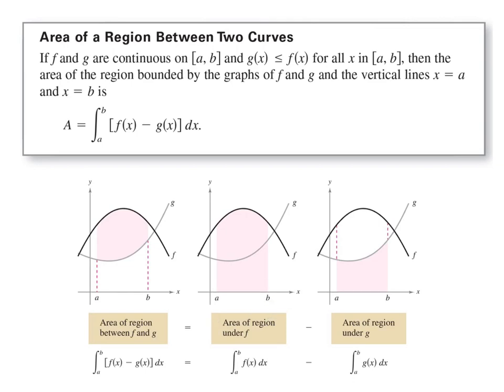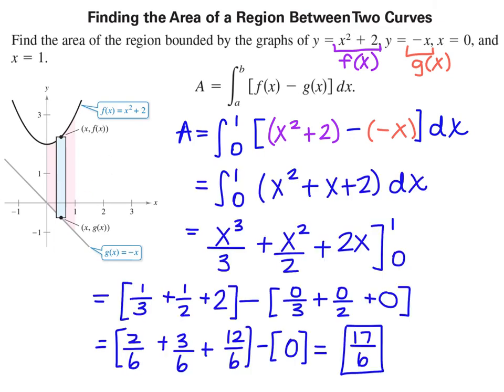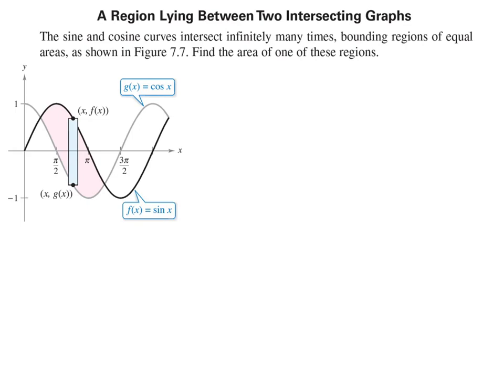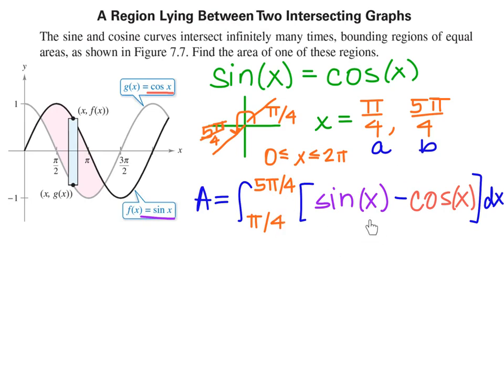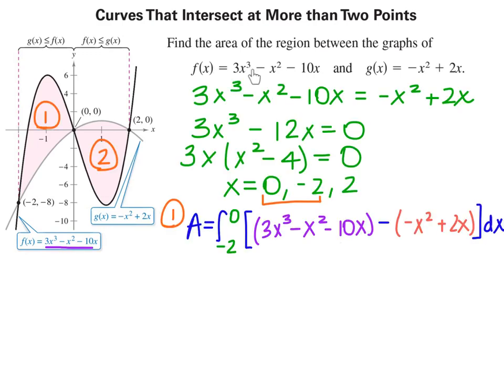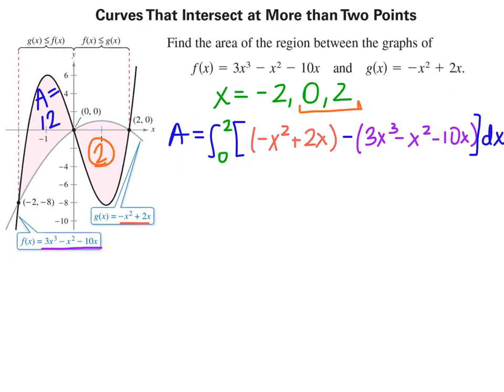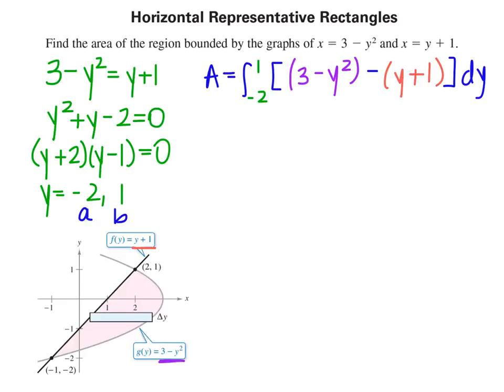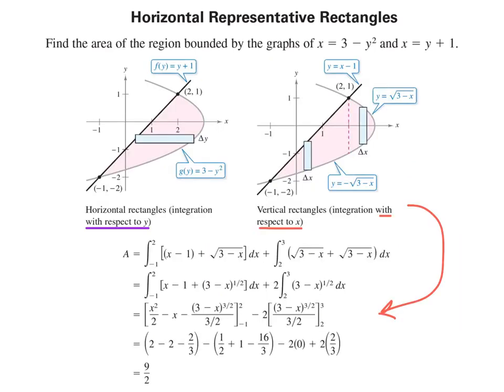Calc 7.1 - Area of a Region Between Two Curves